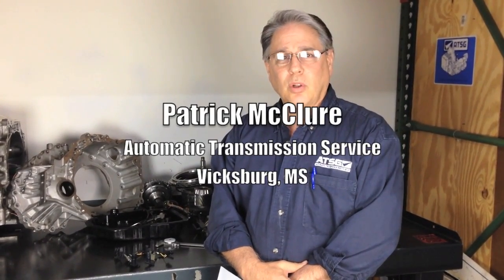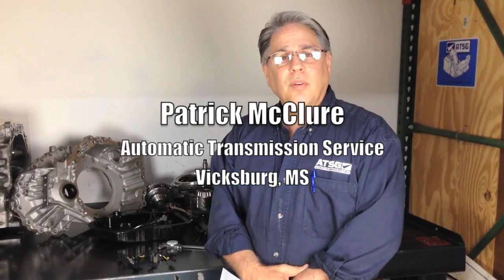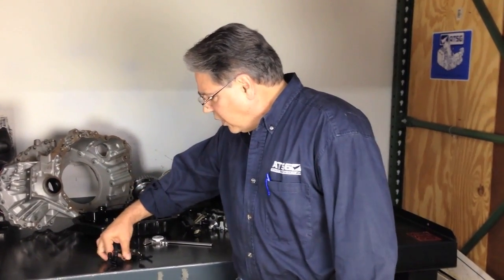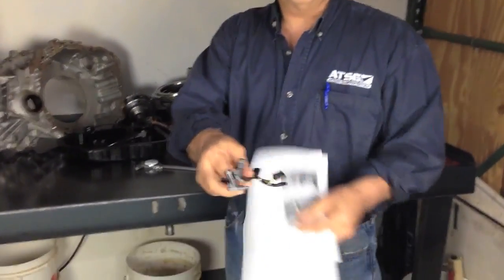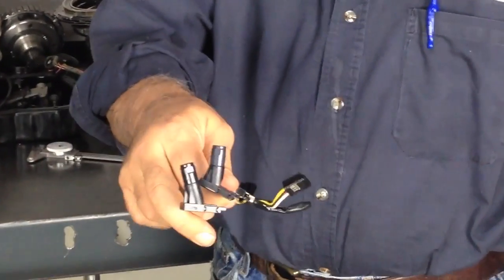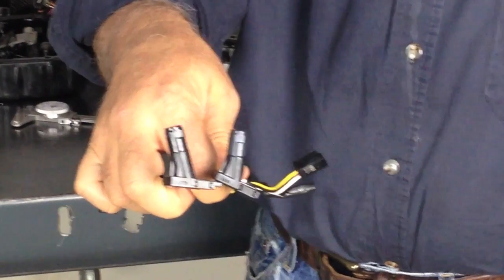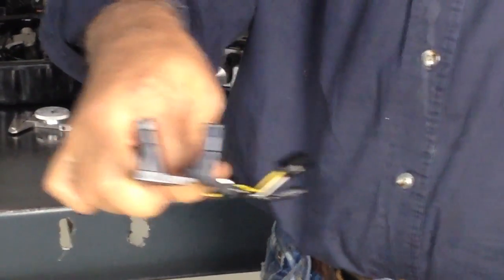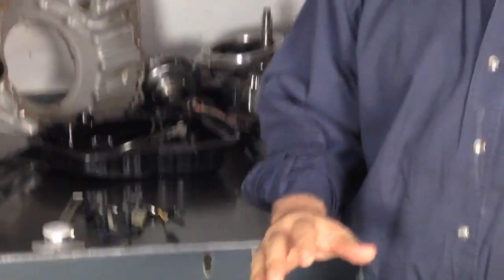Automatic Transmission Service Group: Wayne Colonna 2011 Toyota Camry 2.5 Liter Engine U760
Wayne Colonna, President of ATSG Automatic Transmission Service Group, explains a P0715/717 code input shaft speed sensor problem within a 2011 Toyota Camry 2.5 Liter Engine which carries a U760 Automatic Transmission.

Info is courtesy of Patrick McClue of Automatic Transmission Service in Vicksburg, Mississippi

For the the part numbers please watch the video.